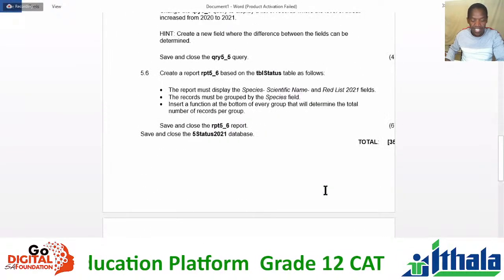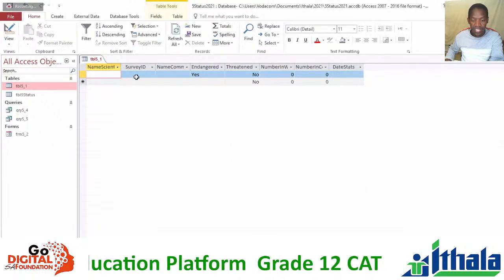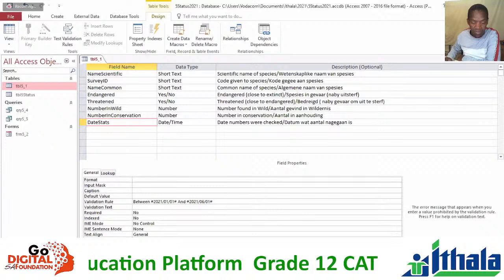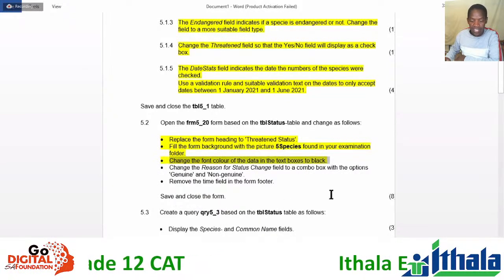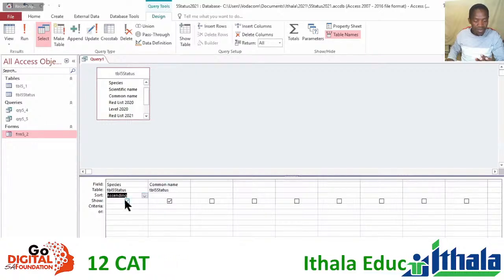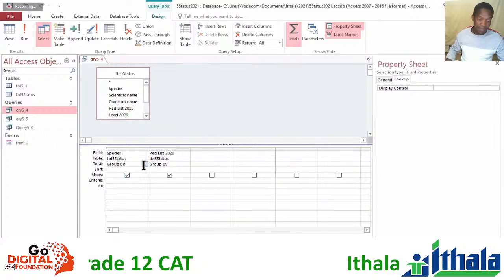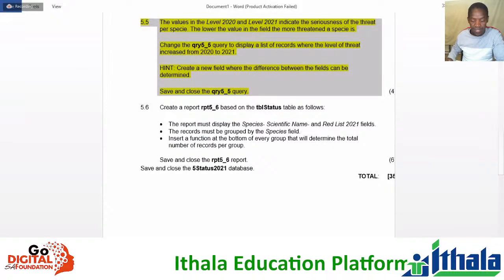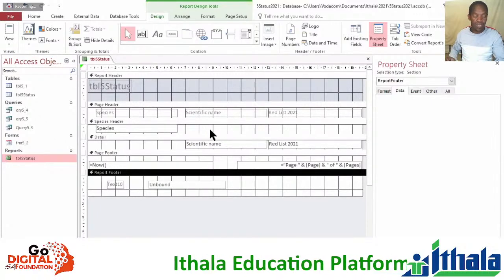Ithala Education Platform | Grade 12 CAT | Revision Database